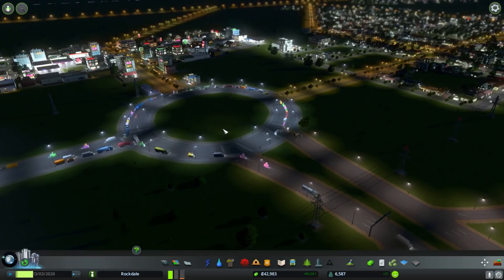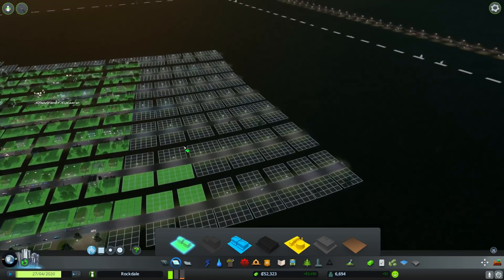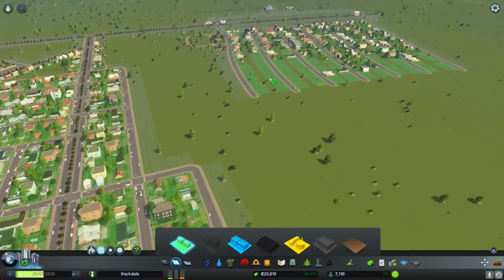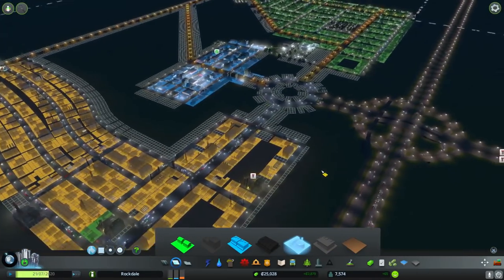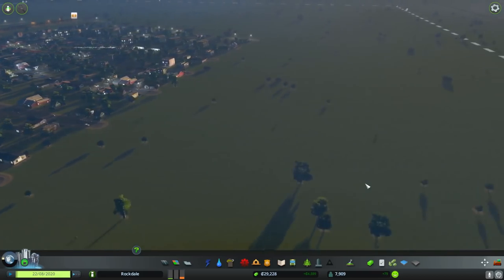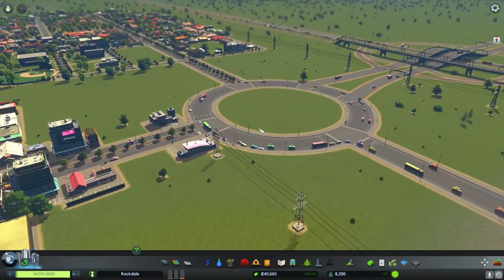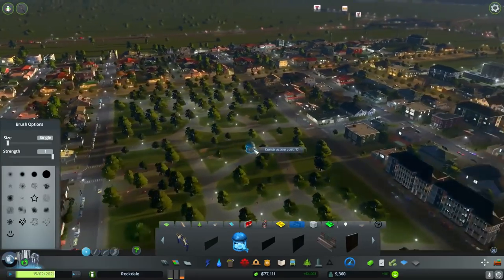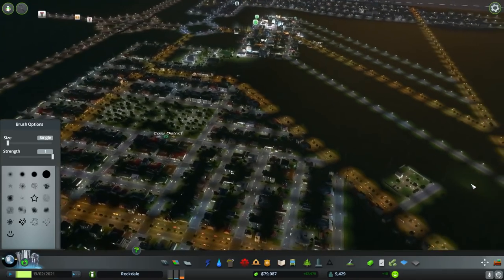Cities Skylines Gameplay- EP 4- Building the University & City Improvements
Welcome to Camodo Gaming's Let's Play of Cities Skylines EP 4.

Extensive local traffic simulation: Colossal Orders extensive experience developing the Cities in Motion series is fully utilized in a fully fleshed out and well-crafted